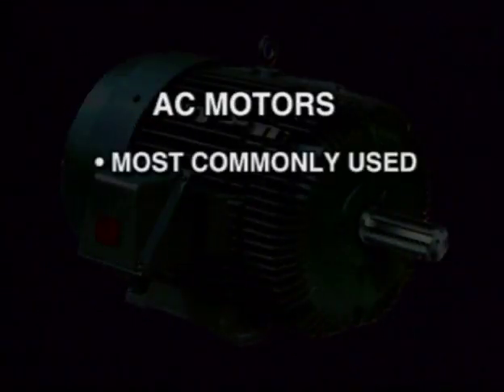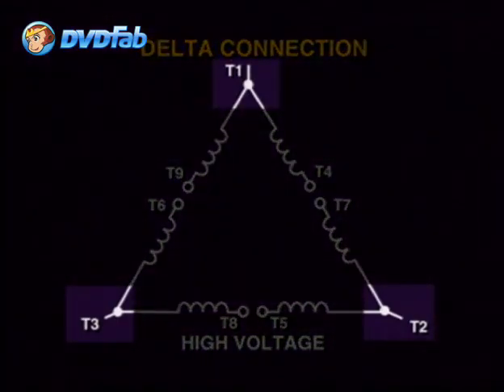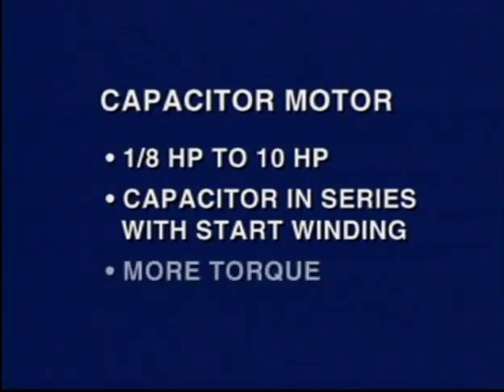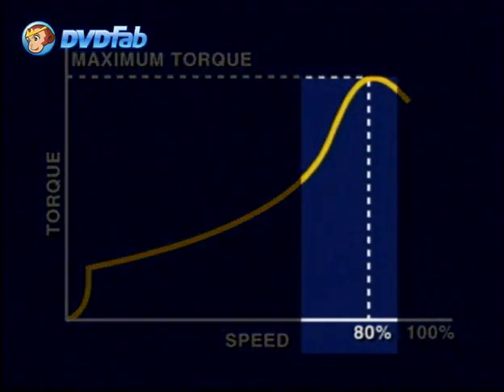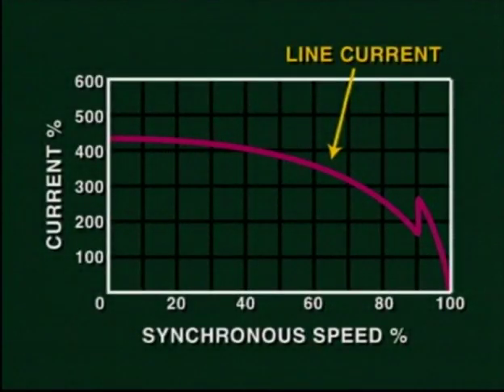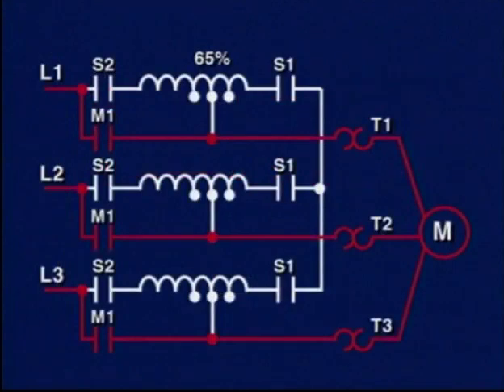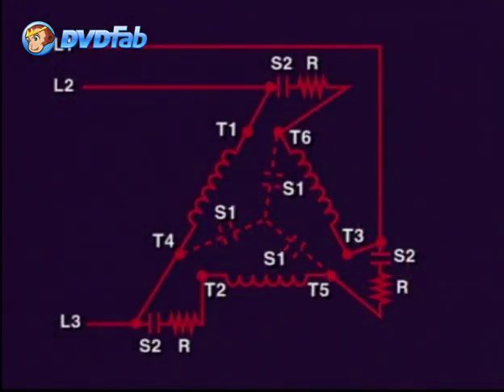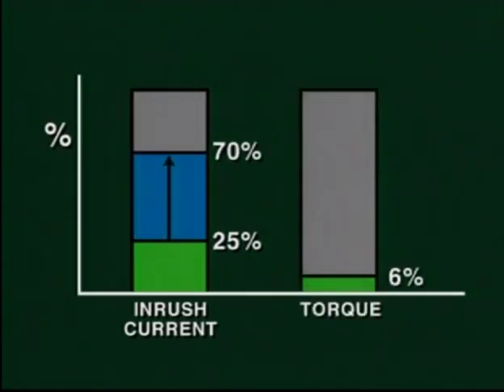ac motor control and troubleshooting part 1